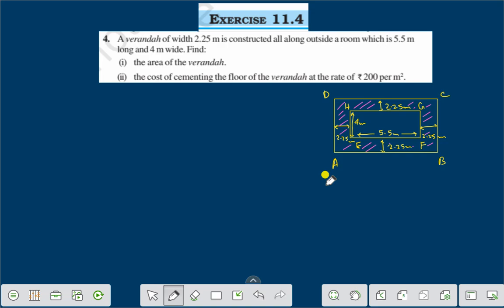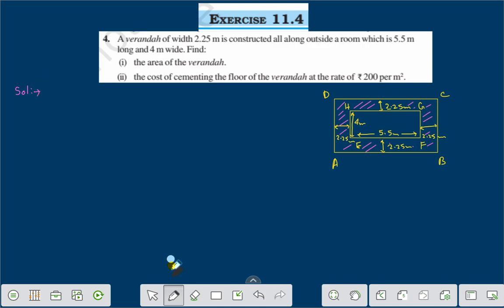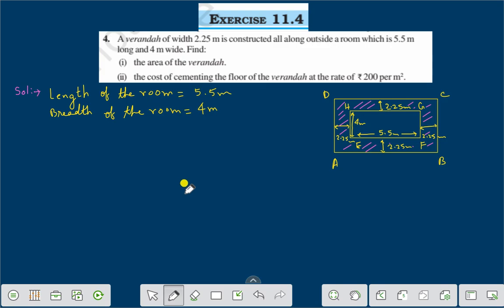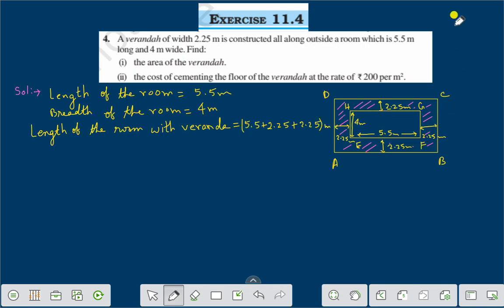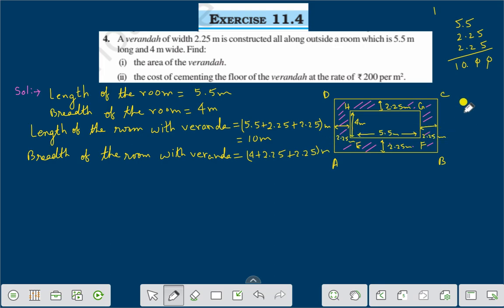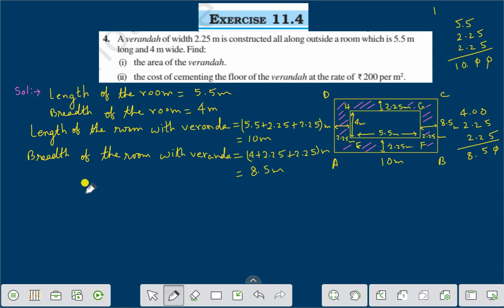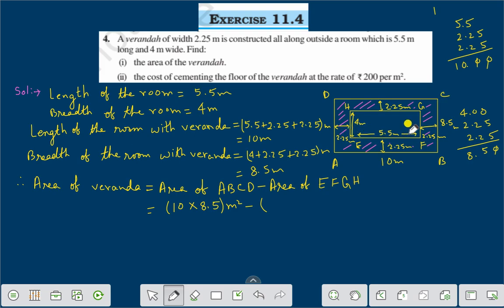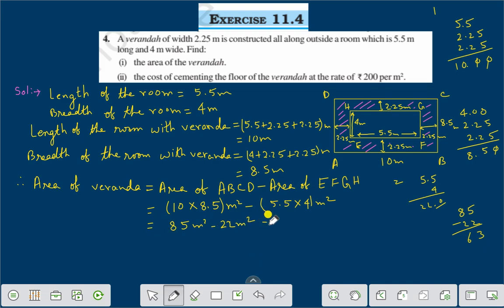EX- 11.4 ,Q.NO- 4 CH-11,CLASS-7 ,PERIMETER AND AREA,MATHS,NCERT,CBSE